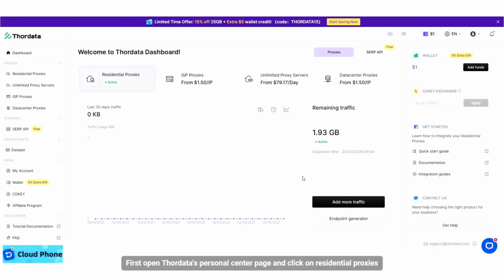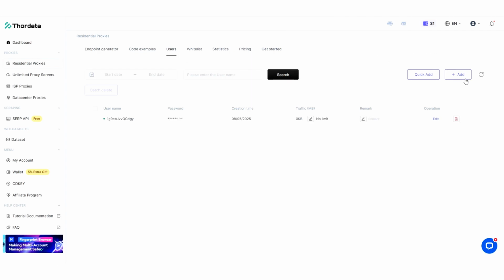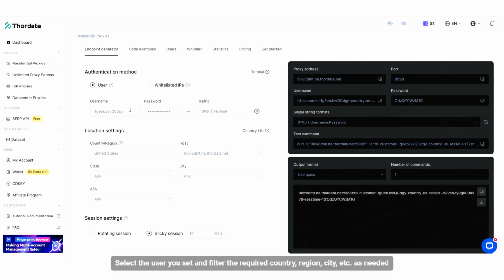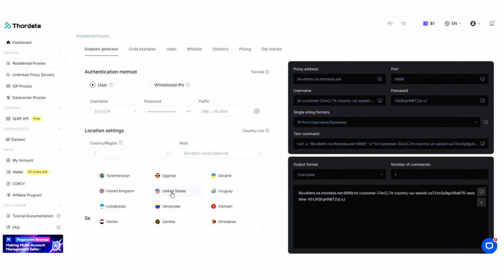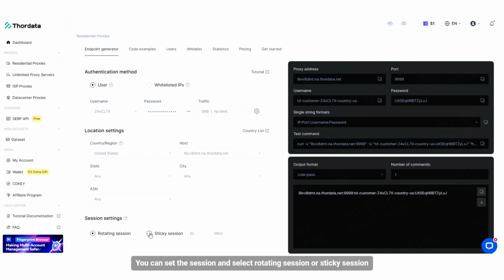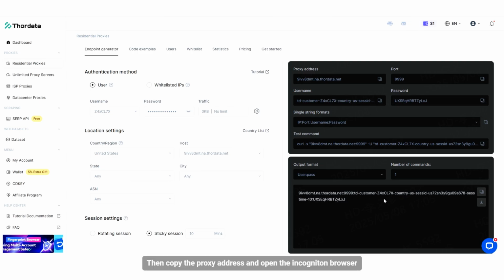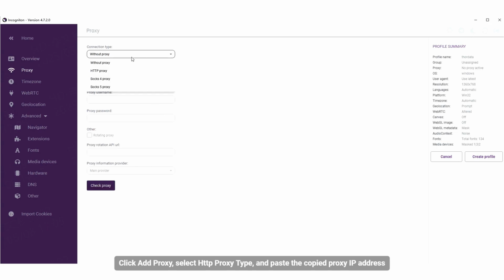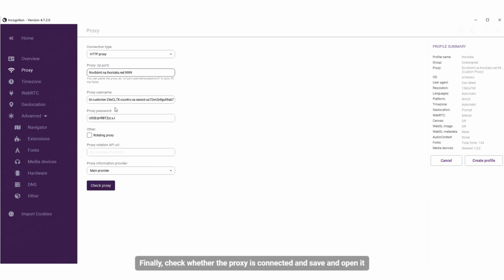How to setup and use Throdata residential proxies on Incogniton! Free Trial!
Learn how to setup and use Throdata residential proxies on Incogniton!

🌐 This step-by-step guide will walk you through the following:
1️⃣ Extract proxy IPs on Thordata
2️⃣ Add your IP to Incogniton Browser.
3️⃣ Detection successful, integration complete